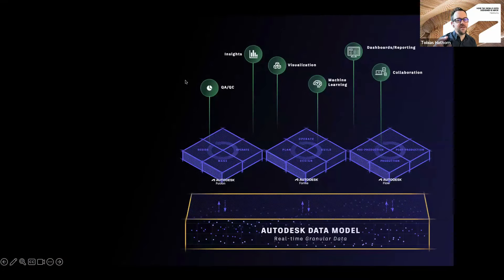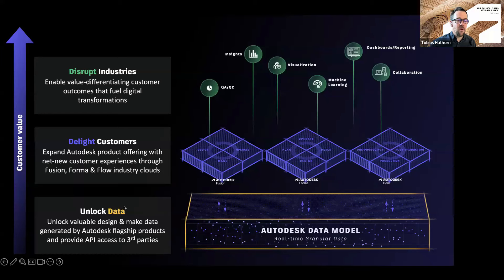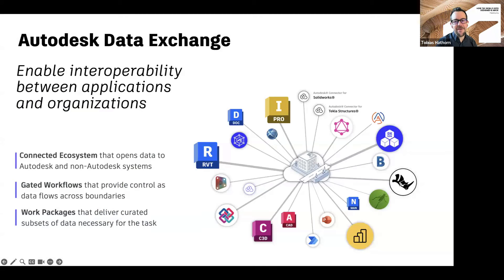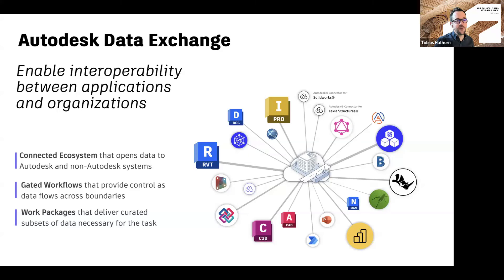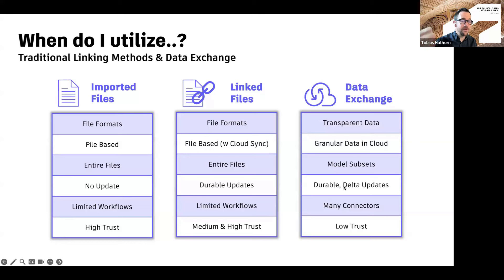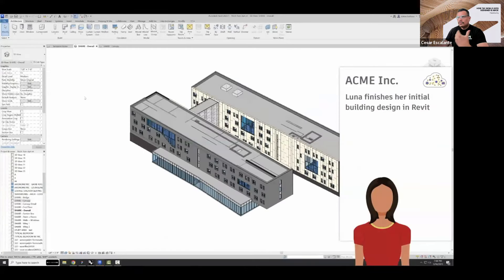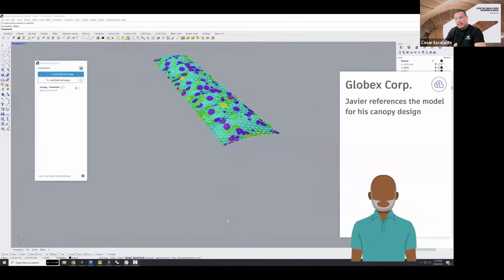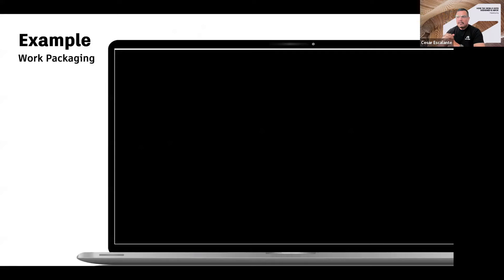Autodesk Data Strategy and Data Exchange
This video is a sequence from the Webinar "Building Better Together: Data Exchange for Enhanced Collaboration".

Access the full webinar including practical use cases of data exchange and currently available data connectors

In this video, Tobias Hathorn, Director of Data Interoperability, explains the overall Autodesk data strategy and how granular data unlocks new workflows and enhances data interoperability across all industries. Building on this strategy, data exchange plays an important role as a service for information exchange between various tools and third-party applications like Rhino and Power BI within the Autodesk ecosystem.

00:00 Autodesk Data Strategy
02:54 What is Data Exchange
05:03 Traditional linking methods vs. Data Exchange
06:08 Revit & Rhino connector Demo